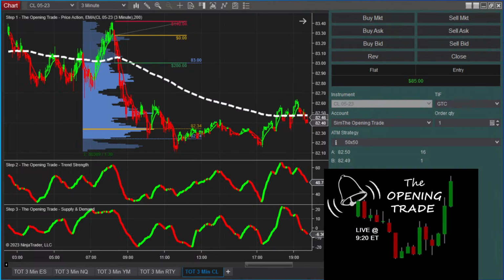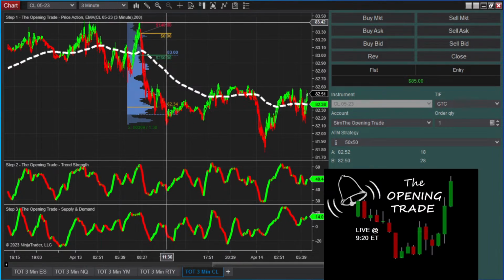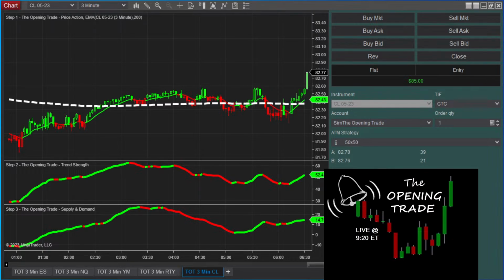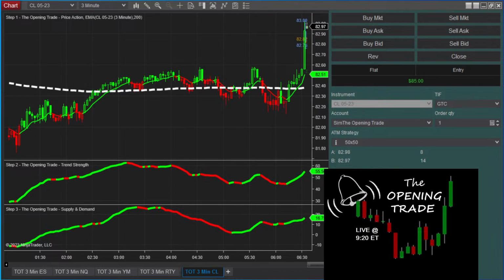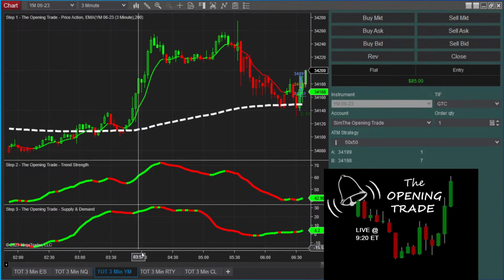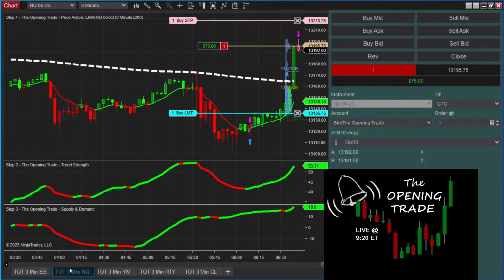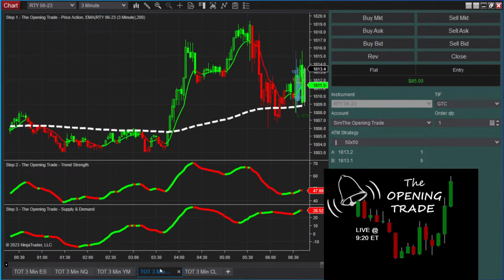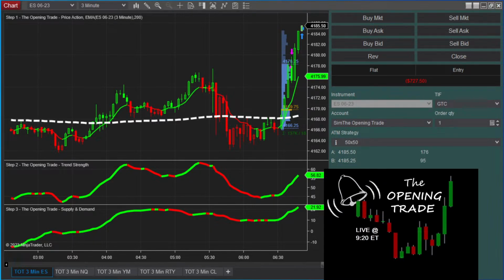🔴 Automated Live Futures Trading - The Opening Trade